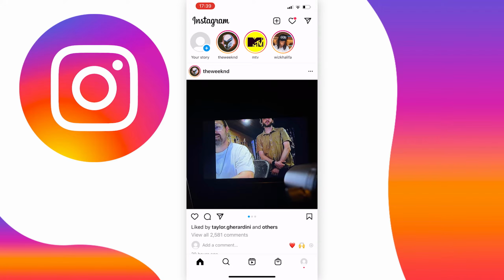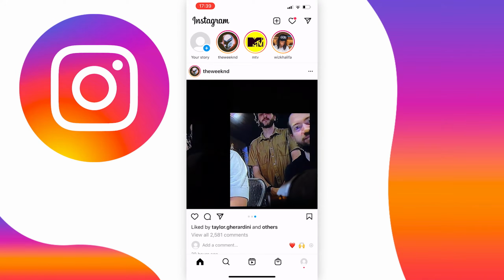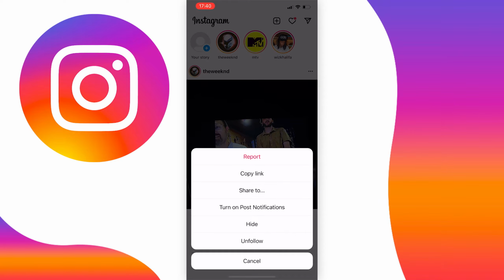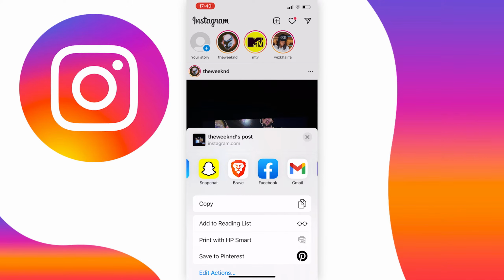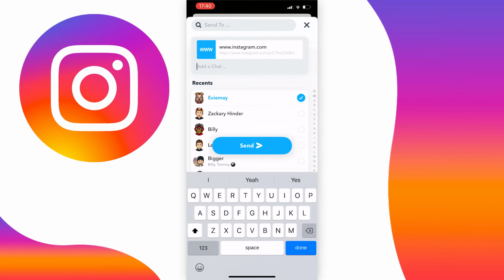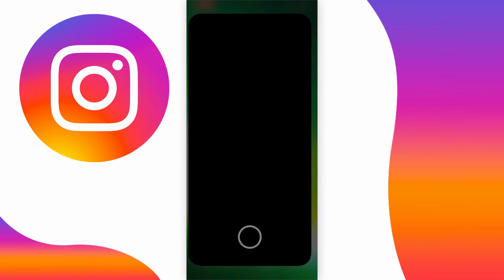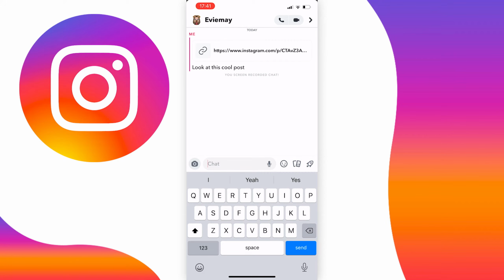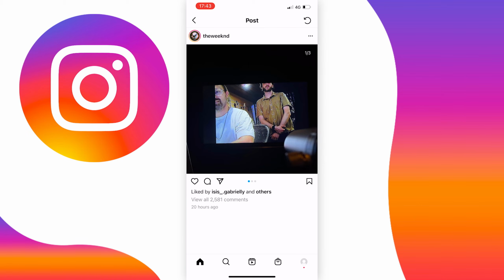How to Share Instagram Post on Snapchat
Learn how to share Instagram posts on Snapchat.

In this tutorial I show you how to share an Instagram post on Snapchat, this works for iPhone (ios).